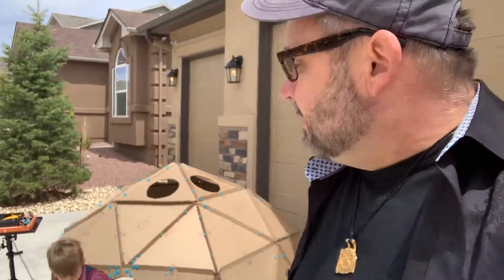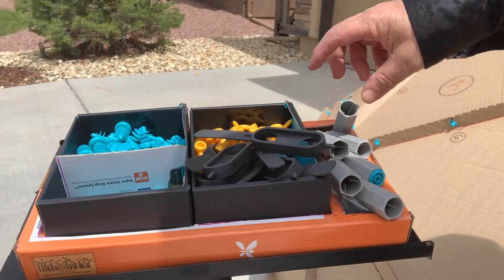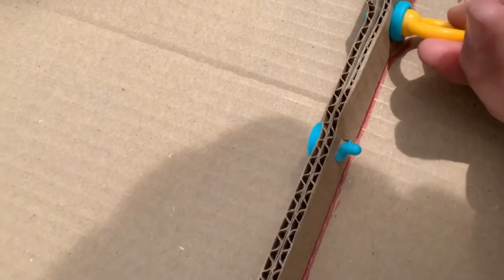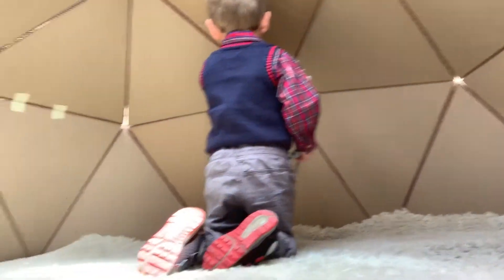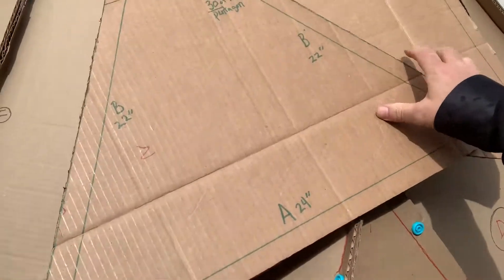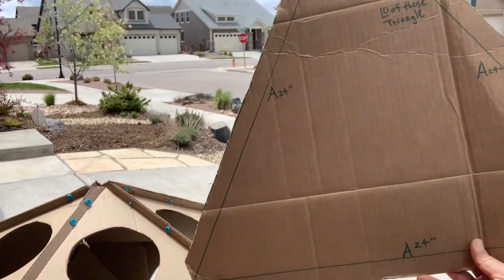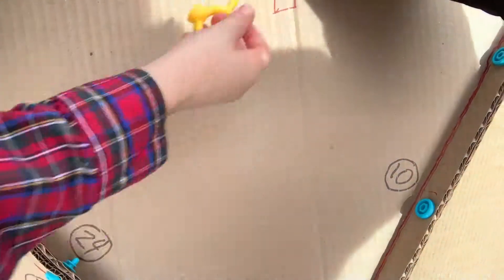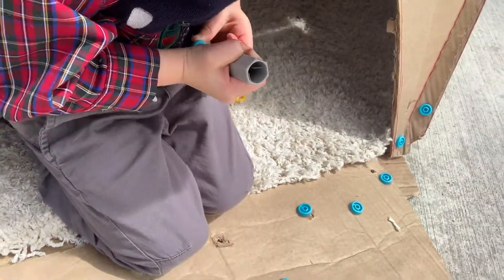Geodesic Dome project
We love our new approach to cardboard construction...you might too!